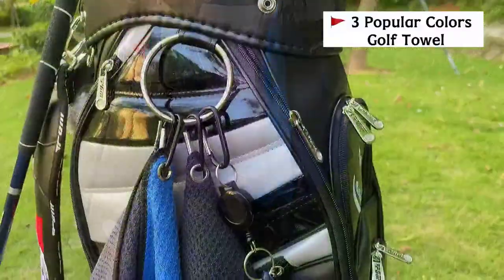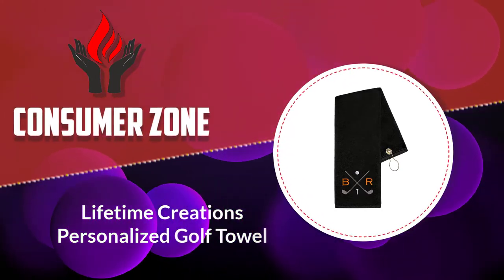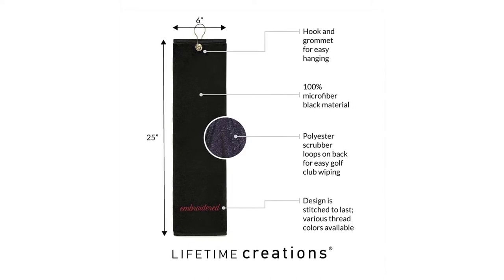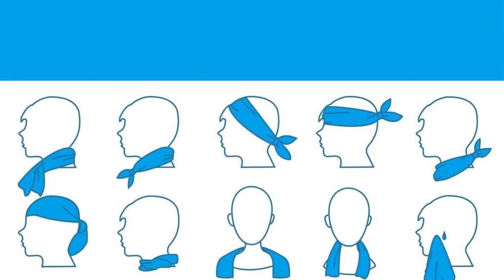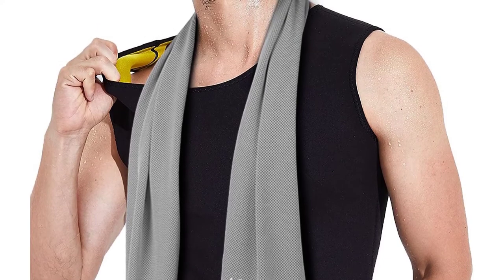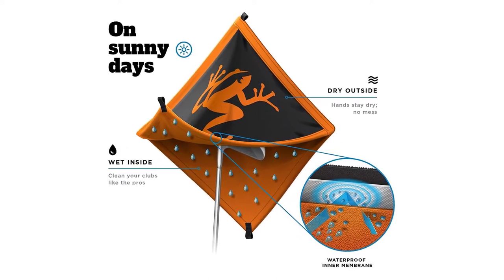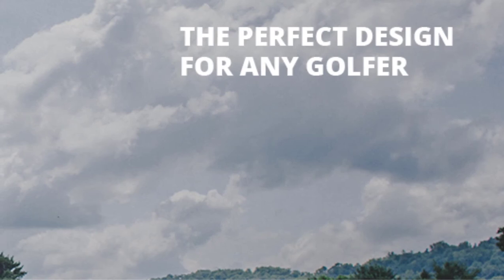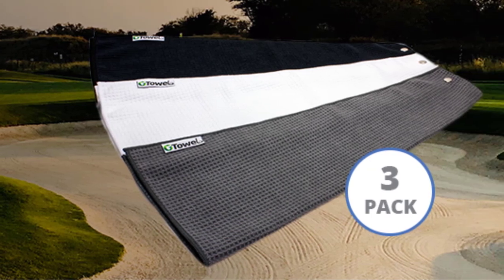✅Top 5: BEST Golf Towel In 2023 👌 [ Towels For Golf Bags ]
👇 Links to the BEST Golf Towel In 2022,  we listed in this video: 👇
1.Clothlete Greenside Microfiber Golf Towel ✨
2.Barstool Sports Saturdays are for The Boys Golf Towel✨
3.Frogger Golf Wet and Dry Amphibian Golf Towel✨
4.SANXIULY Cooling Neck Towel for Golf ✨
5.Lifetime Creations Personalized Golf Towel✨
🌟 All above BEST Golf Towel In 2022, links are Applicable in USA, UK & Canada 🌟